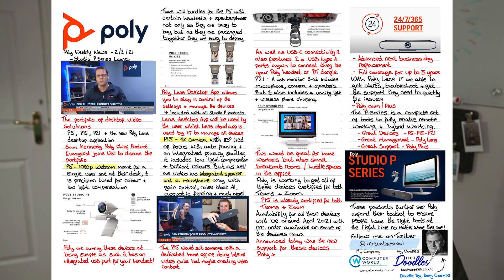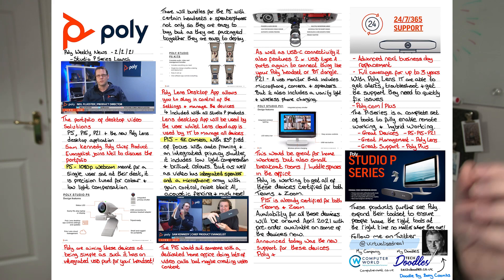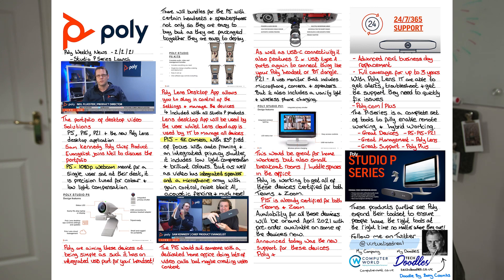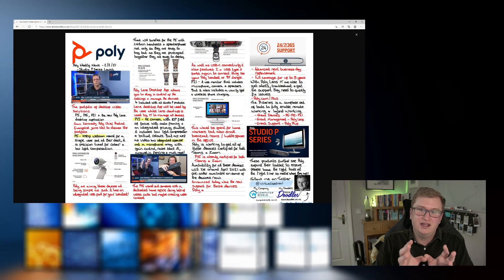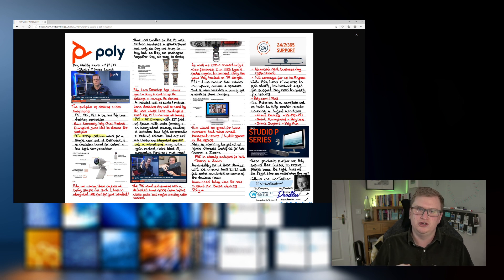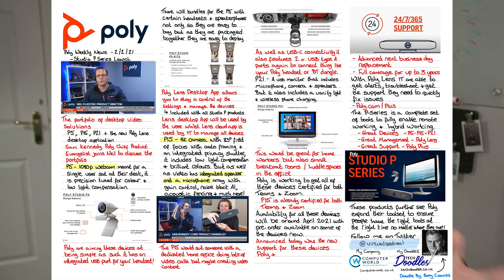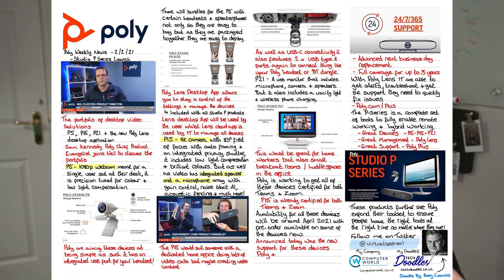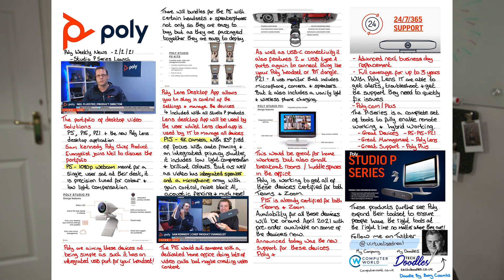Poly Studio P Series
Yesterday saw the launch of the new Poly Studio P series, a portfolio of video and audio devices aimed at giving individuals a professional set of tools to work successful irrespective to where they are working.

Included in the line-up was

Poly Studio P5 - A  1080P Webcam

Poly Studio P15 - A 4K webcam with combined speaker and microphone array

Poly Studio P21 - A 21” USB monitor with integrated, speakers, microphone, vanity light and phone charger

Also announced was the new Poly Lens desktop application that gives users the ability to control their device including the settings whilst IT can leverage Poly Cloud